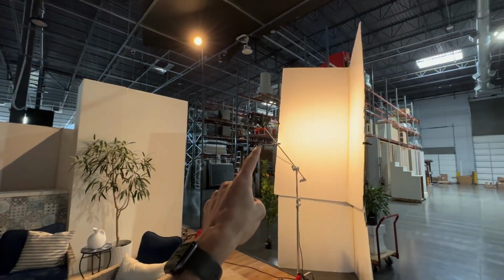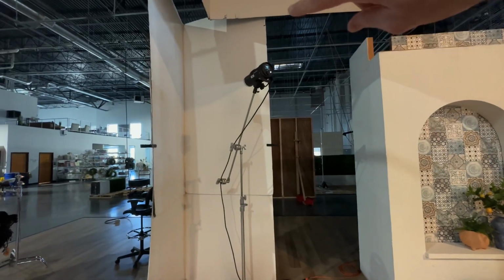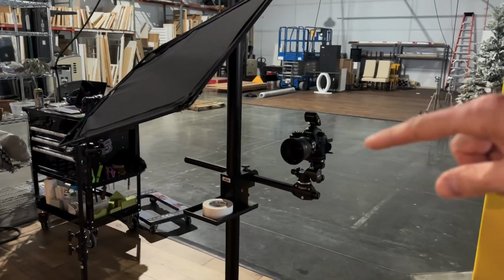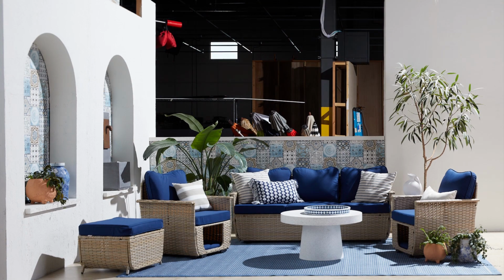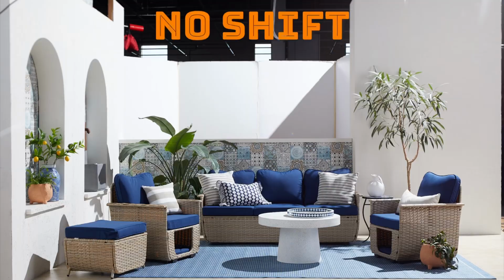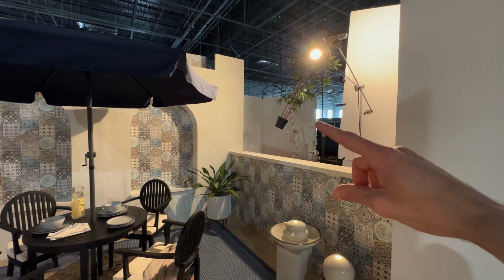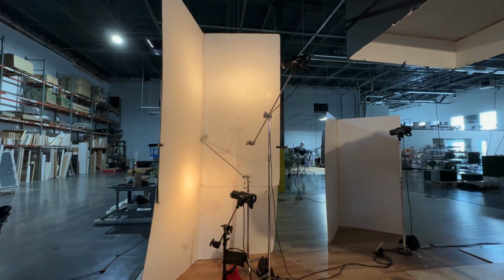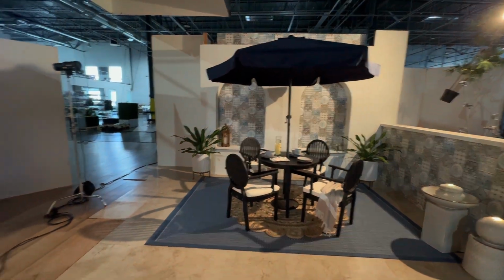The Faux Outdoor Photoshoot – Studio Lighting Setup with Profoto & V-Flats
In this video, I am photographing a set that has been styled to evoke the feeling of a location in Portugal.  The set is indoors, but I am lighting it to create the illusion that it was photographed outdoors. In this video, I will show you each light that I am using and explain what it is doing. This will give you an idea of how you can light a similar set in your own studio. I hope that you will find this video helpful and that you will learn a few new things that you can apply to your own photography.

For the lights, I am using a handful of Profoto D2 flash heads, or moonlights. I am using these lights either bare bulb or in combination with V-flats to help soften the light. For the camera, I am using a Canon 5d Mark 4 camera with a 24-70mm lens.

0:00 Intro & Portugal Patio Shoot Concept
0:16 Key Light Setup: Faking Midday Sun with Profoto Bare Bulb
0:42 Side Fill Light: Profoto with Tall V-Flat Setup
1:11 Opposite Fill Light Setup
1:28 Background & Green Screen Technique
2:09 Camera Setup: Dealing with Lens Flare & 50mm Tilt-Shift Lens
3:05 Second Scene Introduction: Shooting the Arch Wall
3:13 Key Light for Arch Wall (Back/Side Lighting)
3:32 Main Fill Light for Second Setup
3:44 Secondary Fill Lights: Lighting Under the Umbrella/Table
4:36 Final Wrap Up

The equipment used in my videos is a mixture of Godox, Neewer, and Flashpoint.

More gear I use for photo.

More gear I use for video.